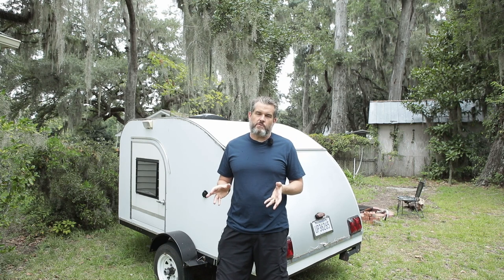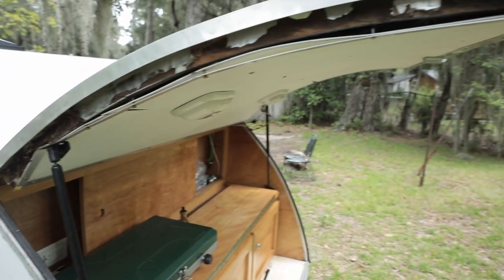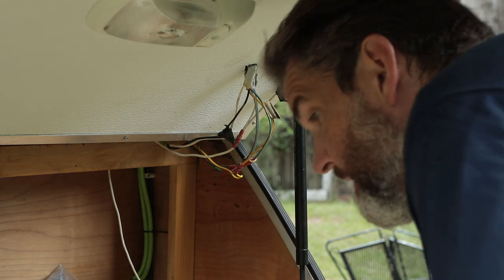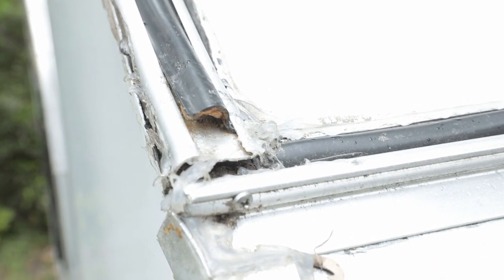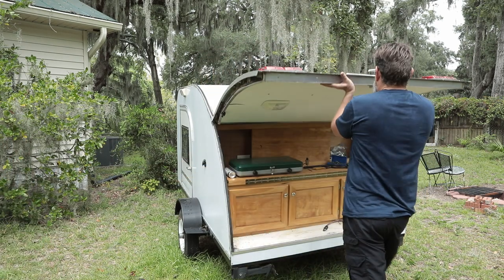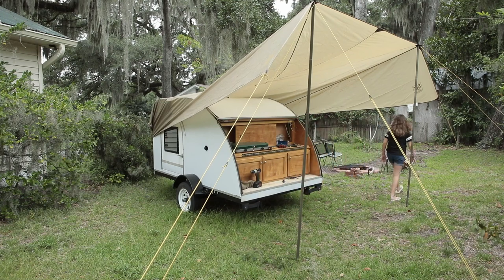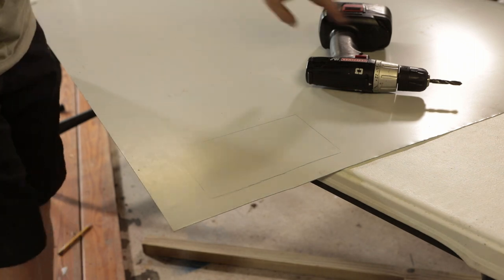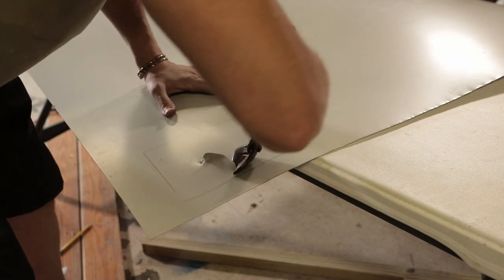FIXING THE LEAKING HATCH AND REBUILDING THE DOOR ON OUR DIY TEARDROP CAMPER, A STEP BY STEP VIDEO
Teardrop camping is great, but when you want to fix it, what do you do? Our galley hatch has been leaking around the hinges on our DIY Teardrop Camper pretty much since we purchased it. So it's time to fix the leaks, and rebuild the door. I'll go through the repair process, step by step, or putting on a new hurricane hinge and re-skinning the hatch door with metal so we can get back out and start camping again. I try to be pretty detailed, so skip around if you need to.